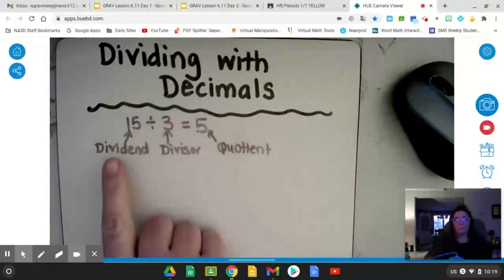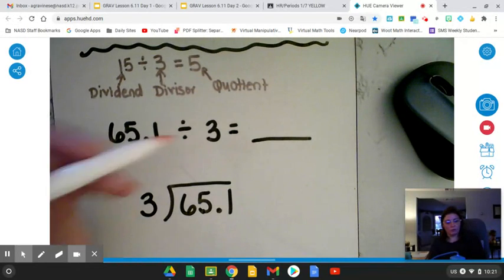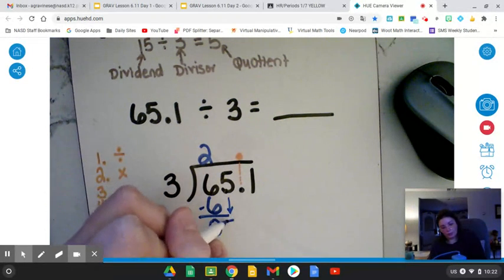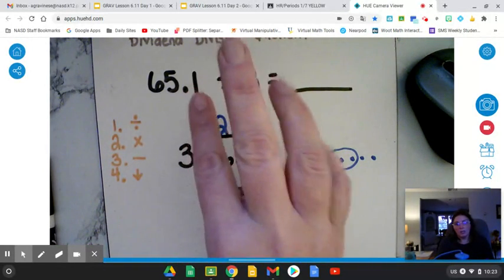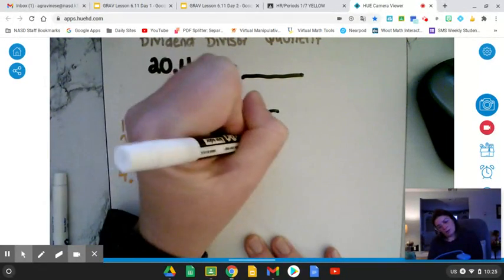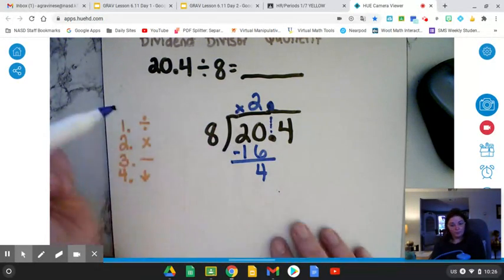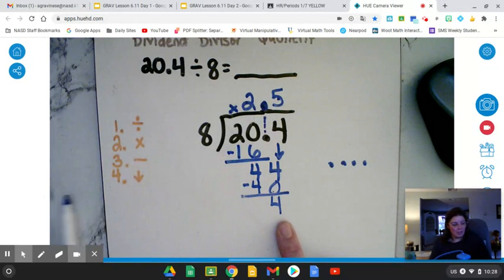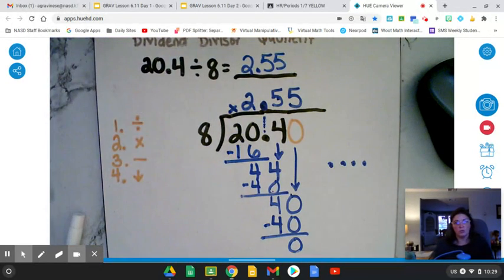Dividing Decimals by Whole Numbers Day 1